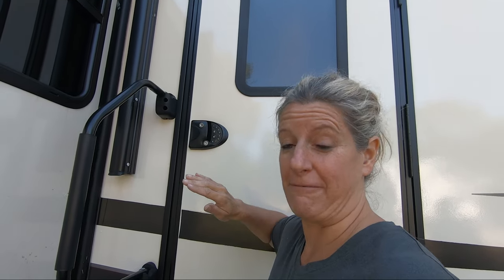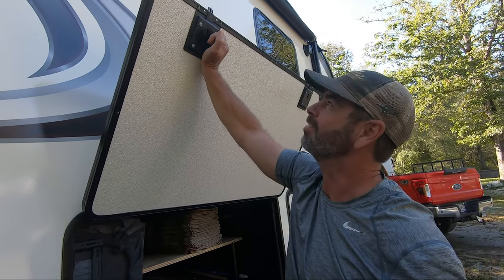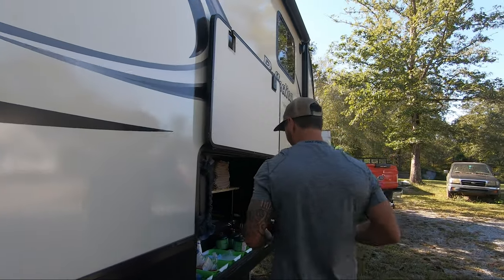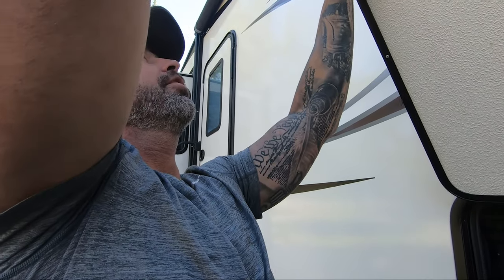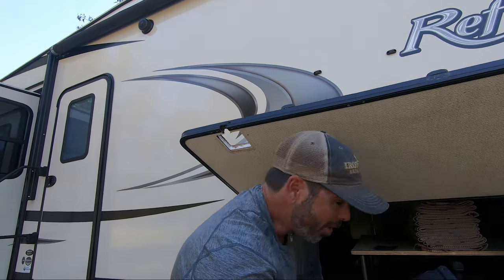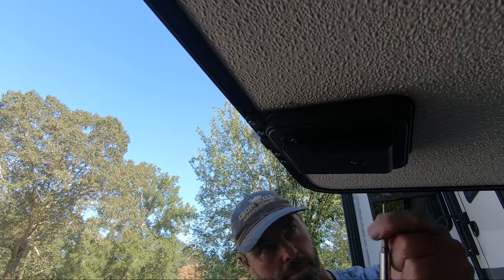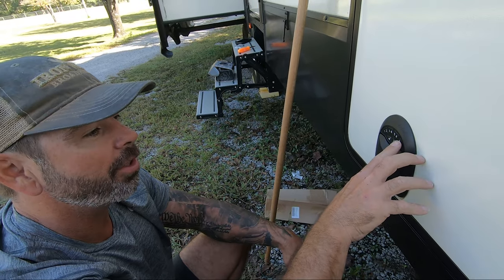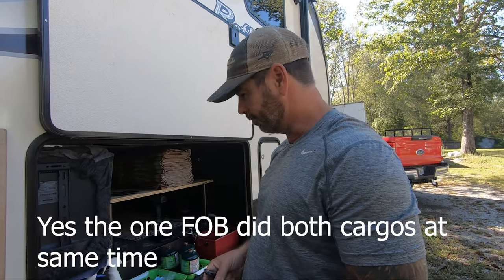RVLock On your Cargo Area Install